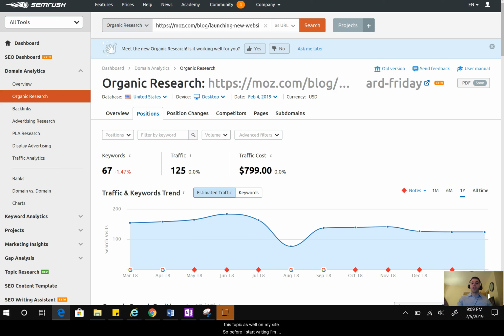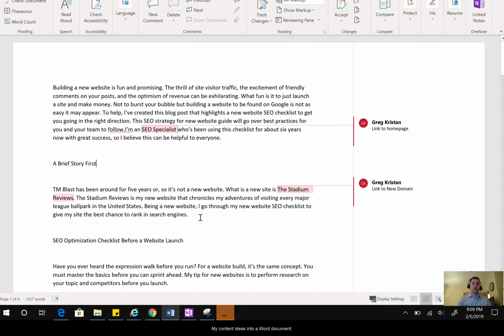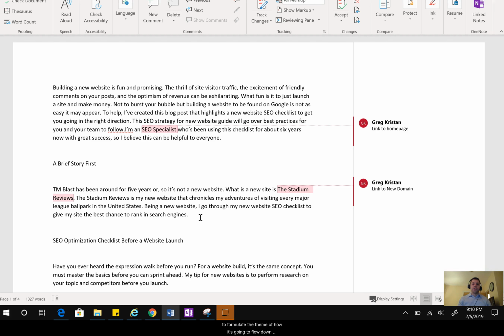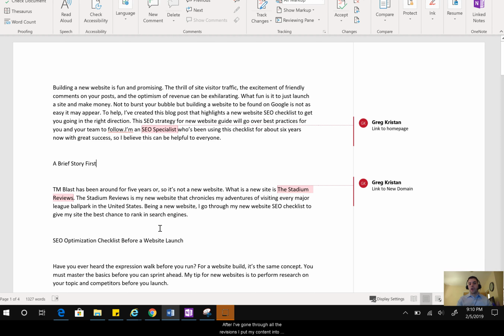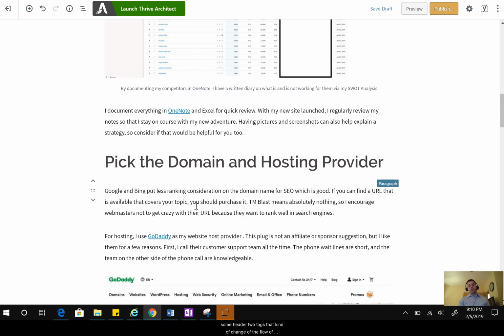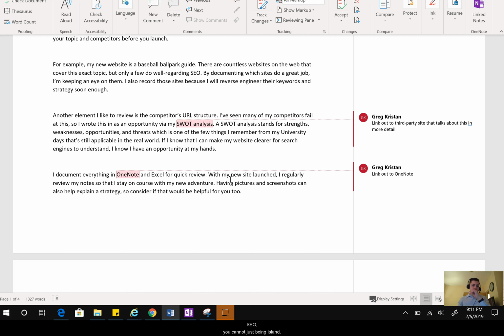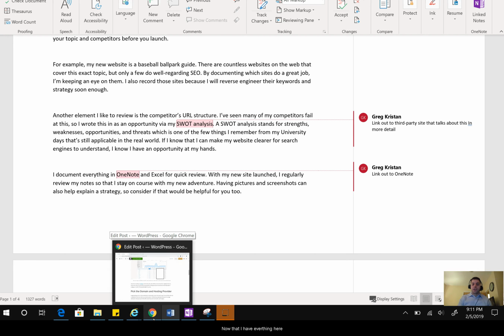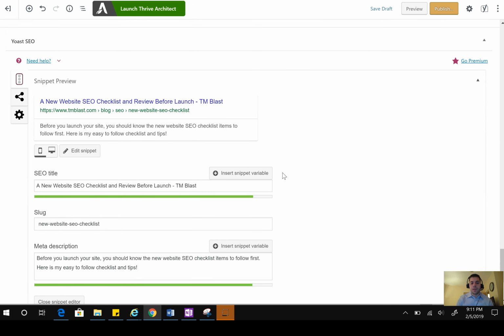Inside Look into Creating SEO Content Thought Process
Here I go over what an SEO Specialist does when creating content for his site. See my thought process, some of the tools I use, and how long it takes me to write one post.